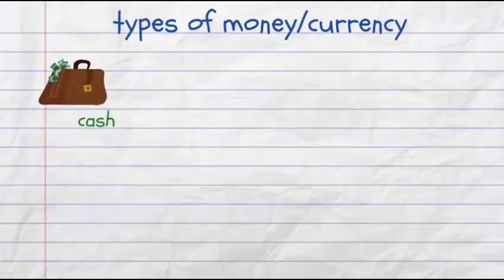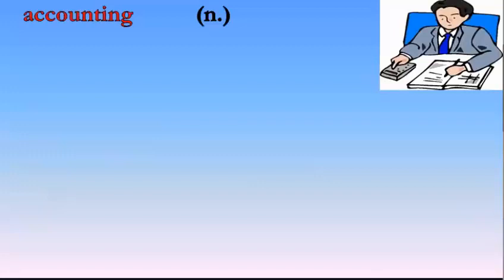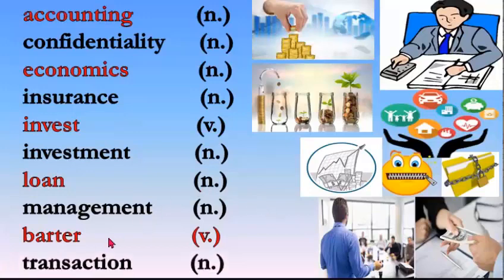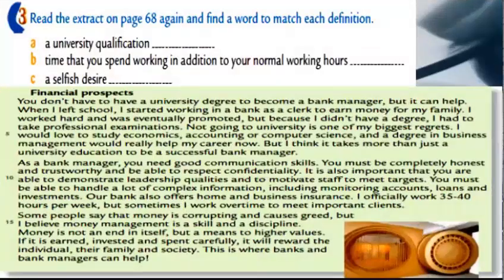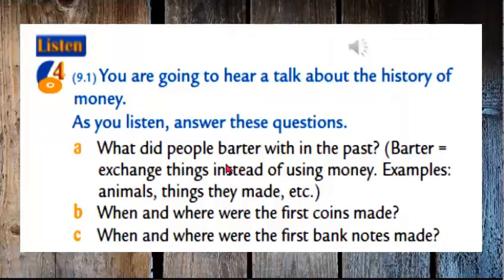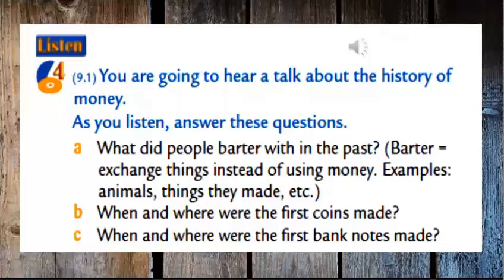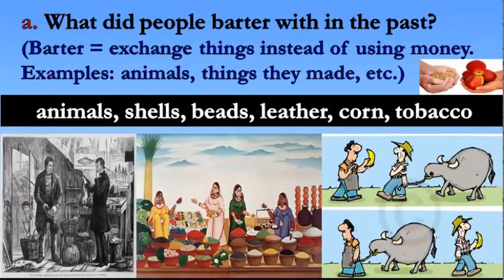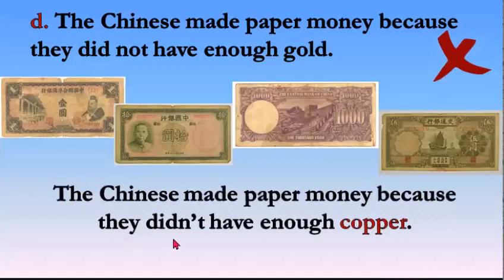Grade 10 unit 9 Lessons 1 2